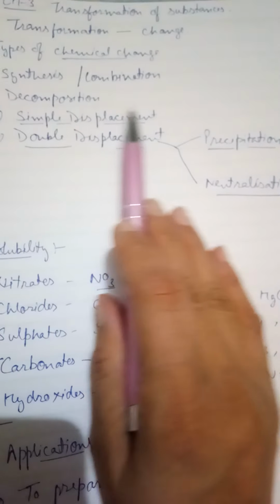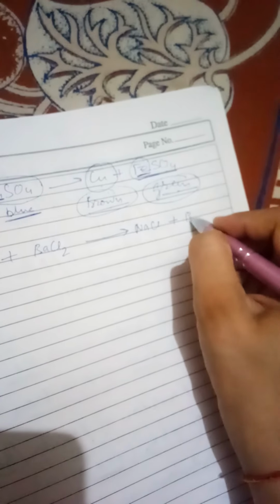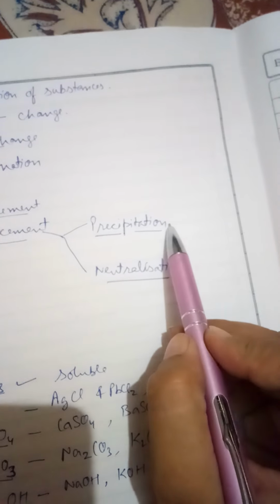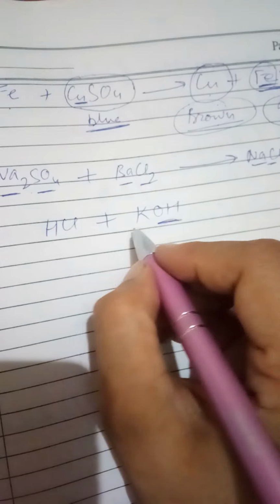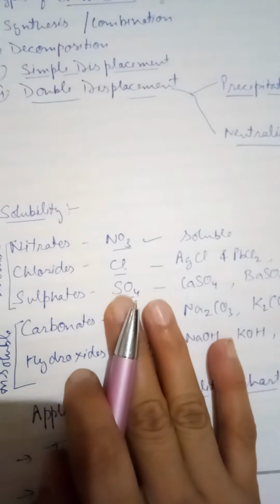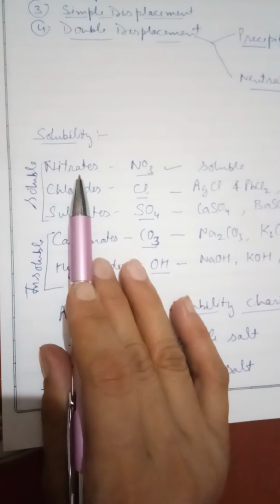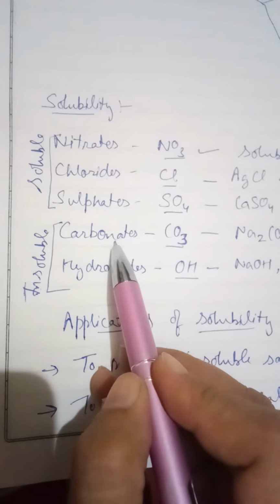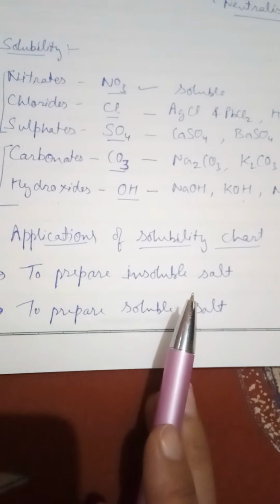Double displacement and solubility chart.